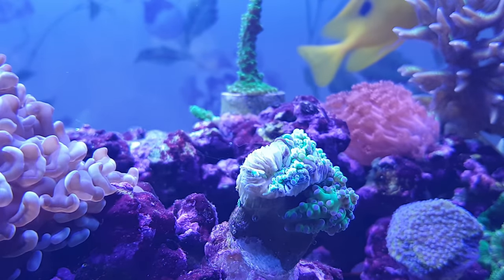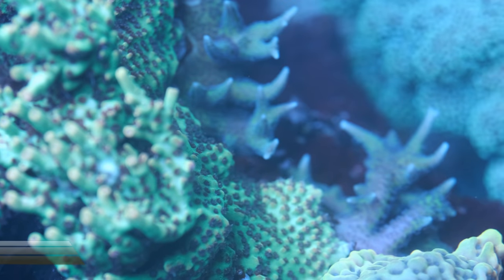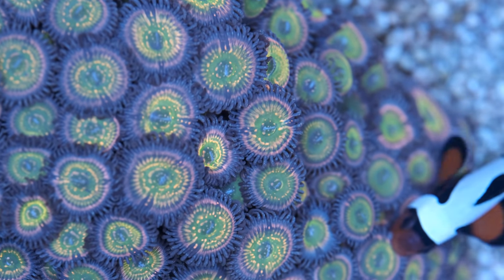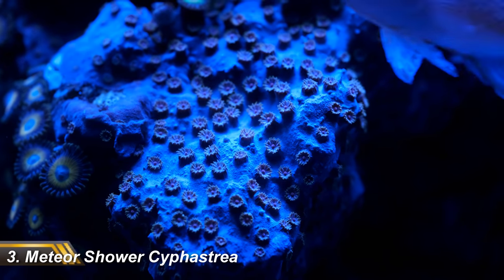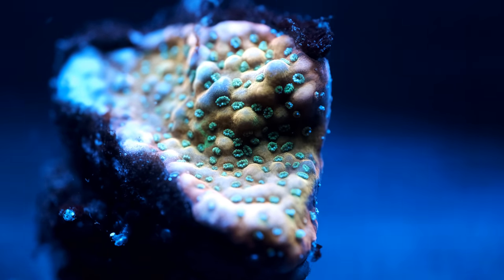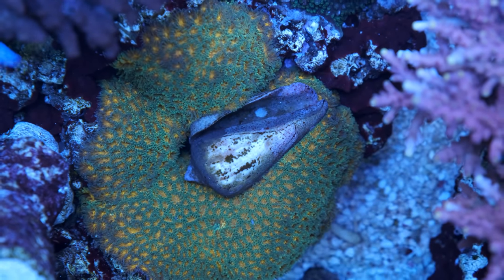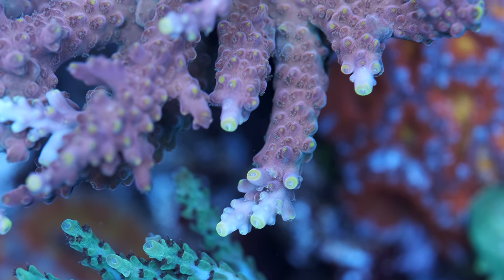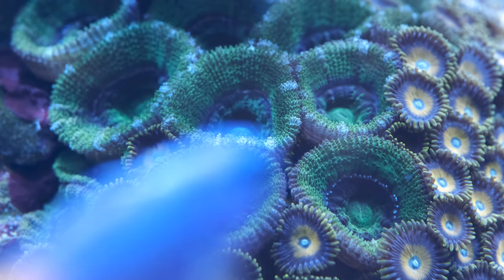My Top 8 Favourite Corals (And 1 I HATE!)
I have around 100 corals in the Red Sea Reefer Peninsula 500 - here are my 8 favourite, and the one I hate the most!